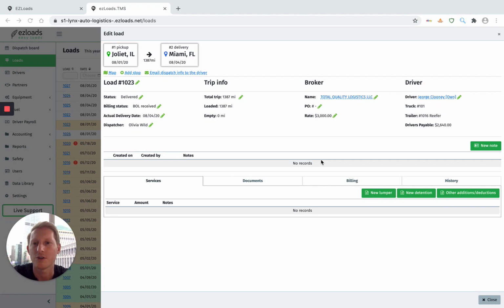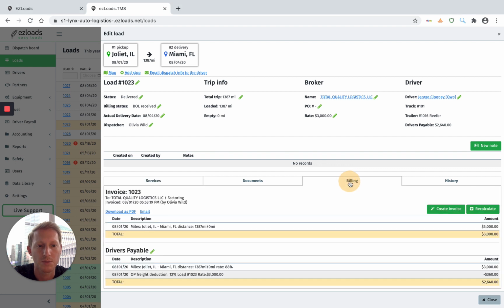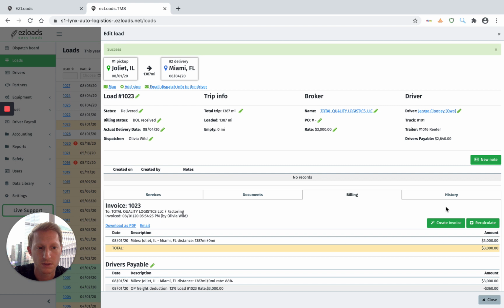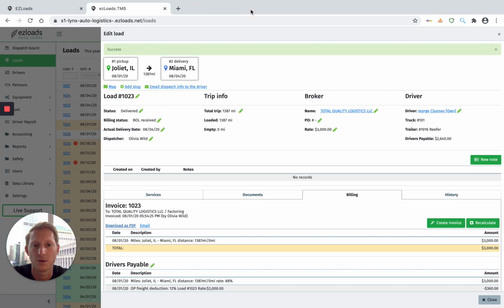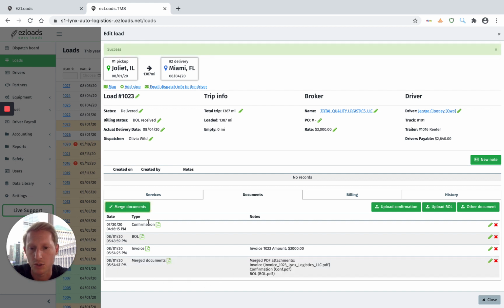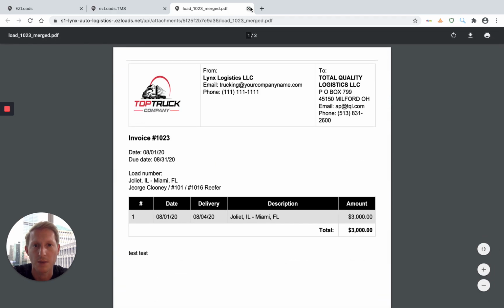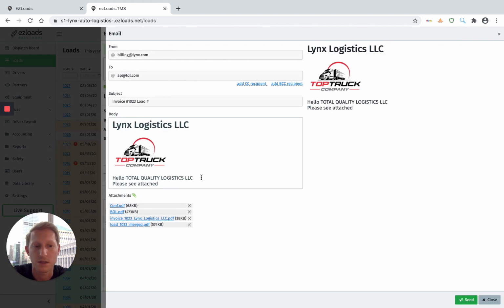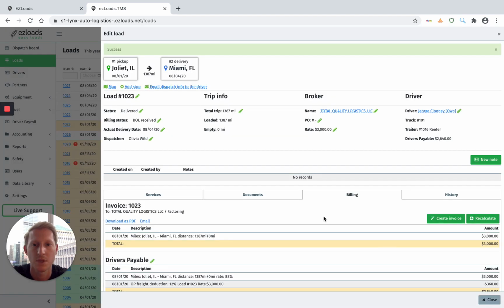How to Create an Invoice in ezLoads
Create an Invoice in just one click. Make your life easier with ezLoads.

Ready to simplify your trucking business? 🌟
Get your FREE 15-day trial now at 𝗲𝘇𝗹𝗼𝗮𝗱𝘀.𝗻𝗲𝘁!

💻✨ Start managing smarter today! ⏳✅